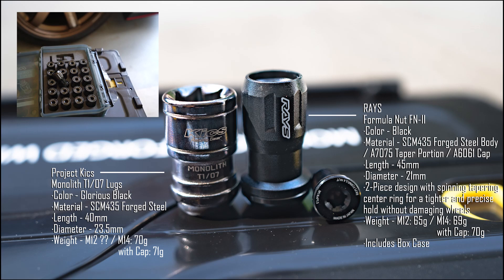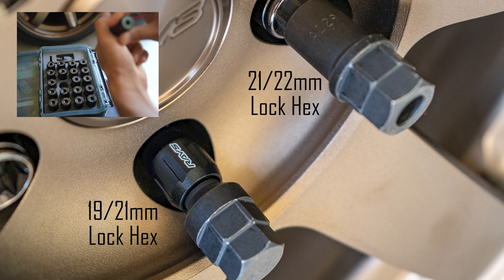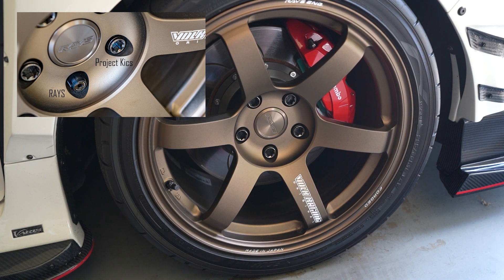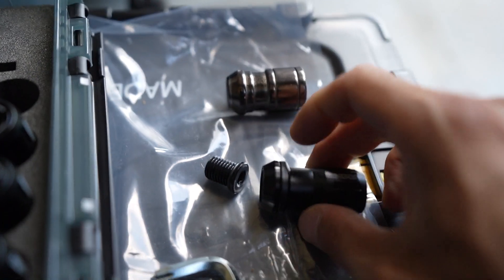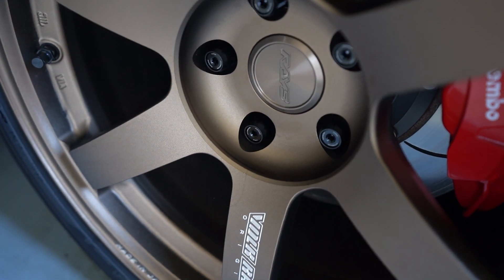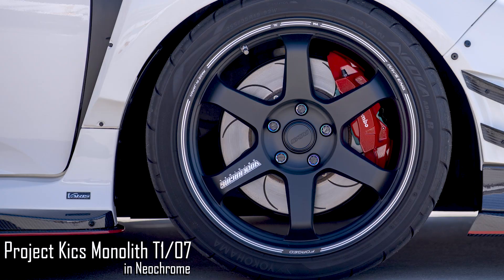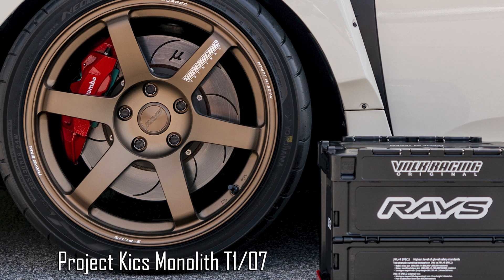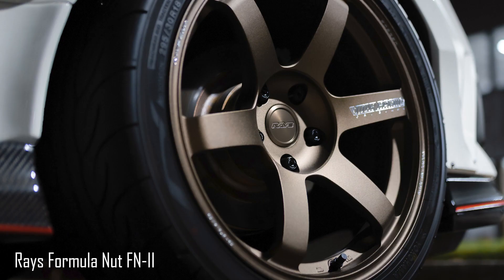Project Kics Monolith T1/07 vs RAYS Formula Nut FN-II [JDM Lug Nut Comparison]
Comparing some lug nuts by Rays Engineering and Project Kics.
I was running the Project Kics Monolith T1/07 M14x1.5 in Glorious Black with the black caps.
I felt like they were a bit too short so I ordered a set of Rays Formula Nut FN-II in M14x1.5 with black caps.

My Main Camera - Sony A7C

My Main Lens - Sony 16-35mm GM

My Telephoto Lens - Tamron 70-180mm

My 360 Camera - Insta360 X3

My Action Cam - GoPro Hero11 Black

My Action Cam Mic - Rode VideoMic Go II

My Gimbal - Zhiyun Weebill S

00:00 - Intro & Lug Specs/Overview
00:29 - Current Setup
00:50 - Install Rays Lugs
00:57 - Installed
01:03 - Rays Lug Spinning Tapered Ring
01:11 - Weight Comparison
01:24 - What do you guys think?
01:27 - My Conclusion